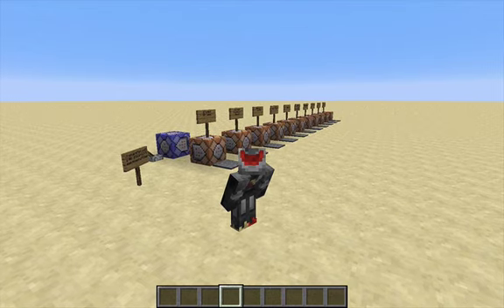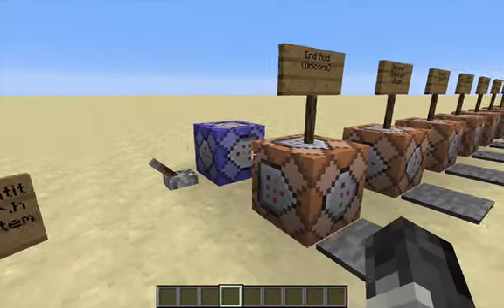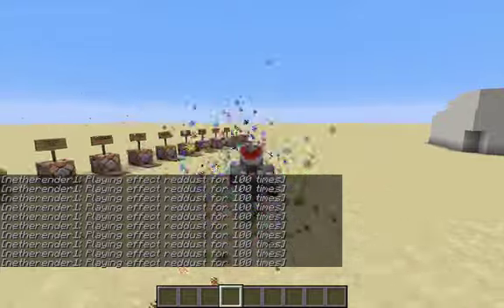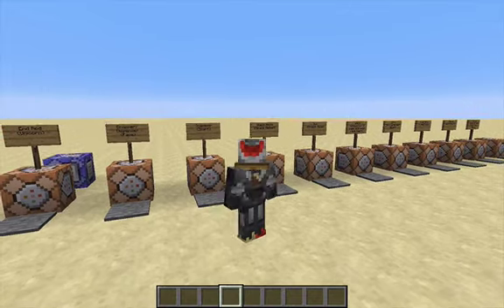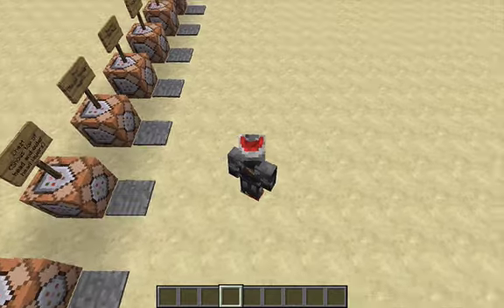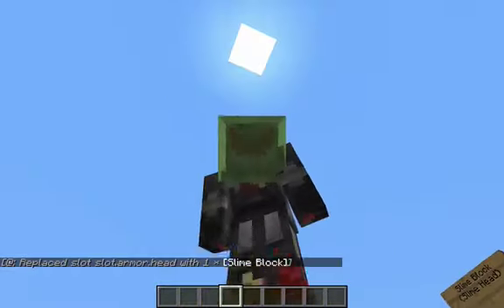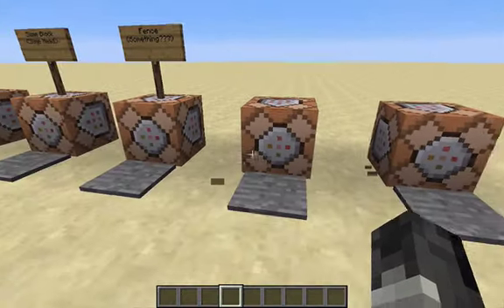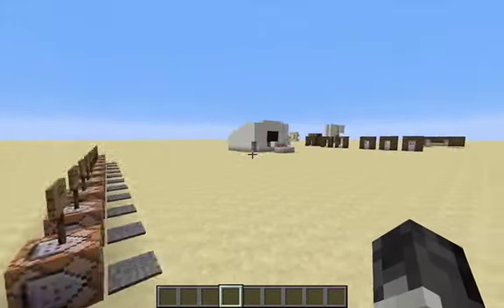10 Coolest Blocks to Put on Your Head! - Minecraft Command Tutorial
This video was a command tutorial about how to put any block on your head and the top 10 coolest blocks to put on your head!

Command to put items on your head: /replaceitem entity @p slot.armor.head minecraft:item_name
-Mojang banner: /replaceitem entity @p slot.armor.head minecraft:banner 1 0 {BlockEntityTag:{Base:15,Patterns:[{Pattern:bri,Color:14},{Pattern:moj,Color:1},{Pattern:moj,Color:1},{Pattern:moj,Color:1}]}}

It is free to download and use with my permission! get it
The  ~outro music~ is made by GameChops and I do not own it (They own full rights to it)